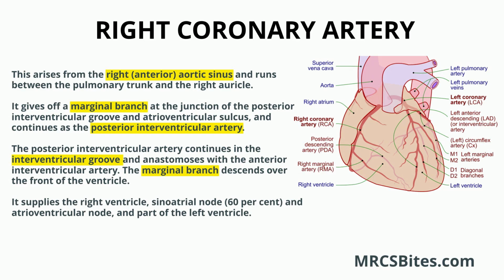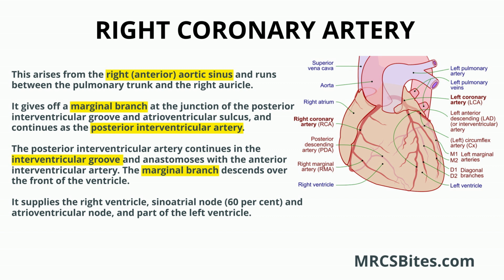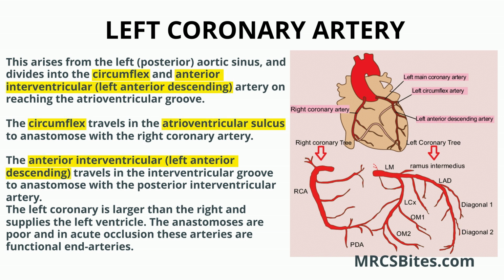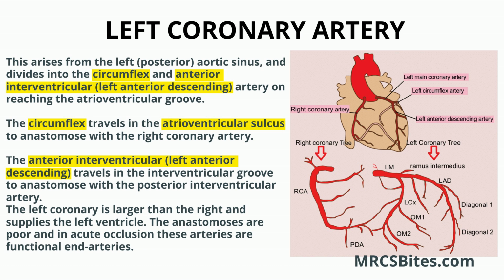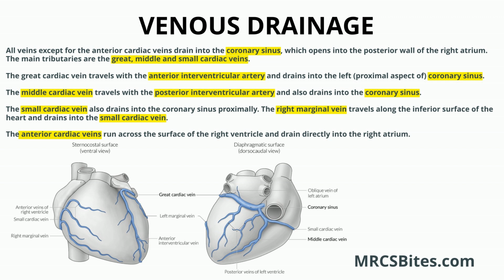MRCS Part B: Blood Supply to the Heart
MRCS Part B Course Preview: Blood Supply to the Heart

Welcome to our MRCS Part B course preview, where we explore the intricate blood supply to the heart. Understanding this vital topic is crucial for any surgical trainee preparing for the MRCS examinations. In this video, we’ll break down the anatomy of the coronary arteries, discuss their clinical significance, and provide tips to help you excel in your surgical training.

👉 In this video, you will learn:

Anatomy of the coronary arteries
Importance of blood supply in cardiac function
Key points for exam preparation